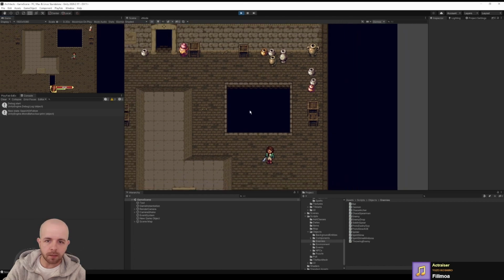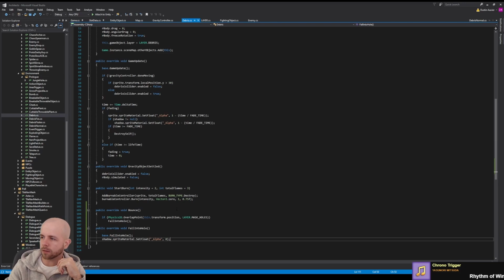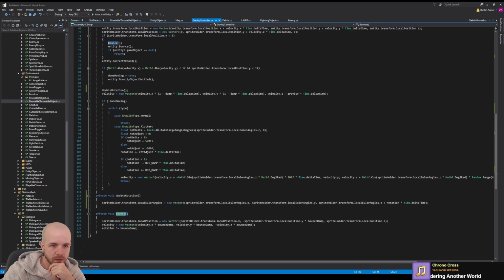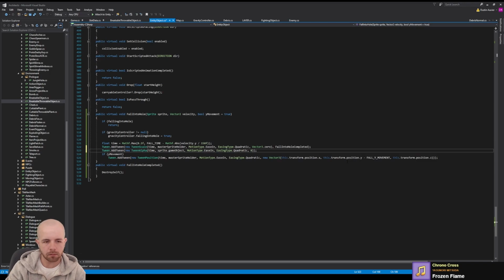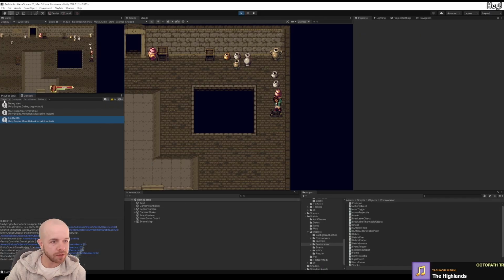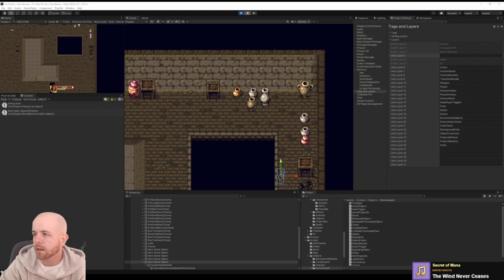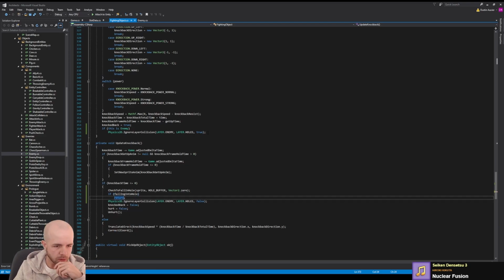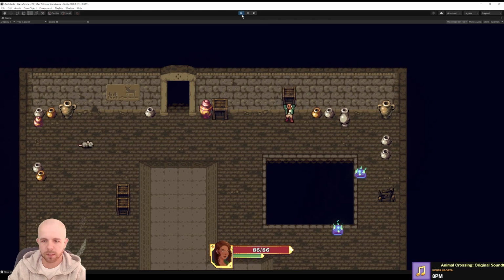Bottomless Pit - Order of Athanor Dev Stream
Originally Streamed Dec 19, 2022